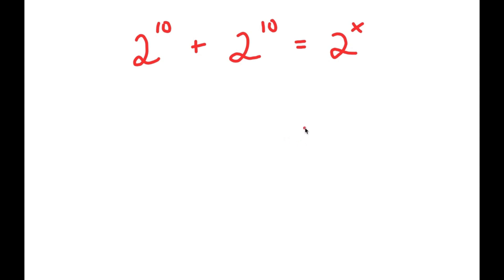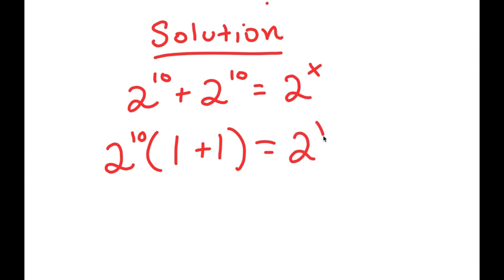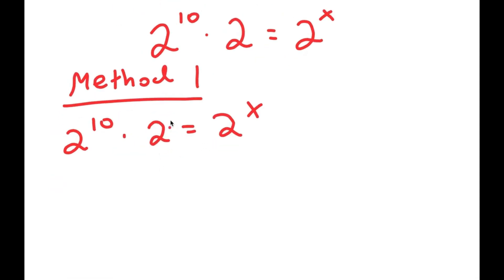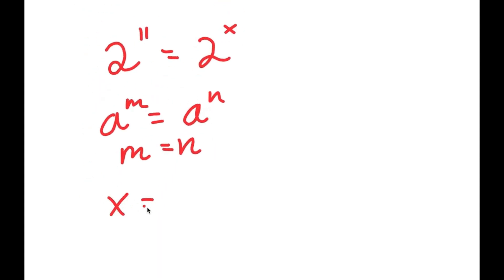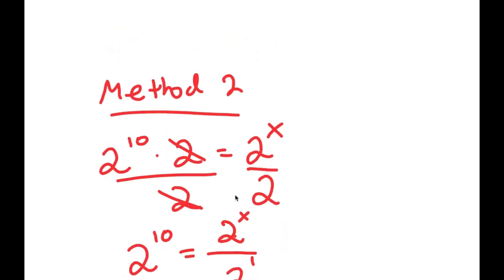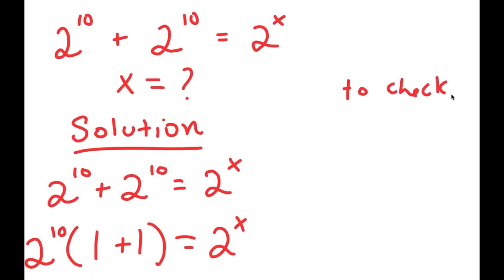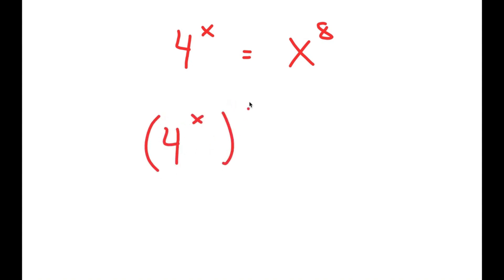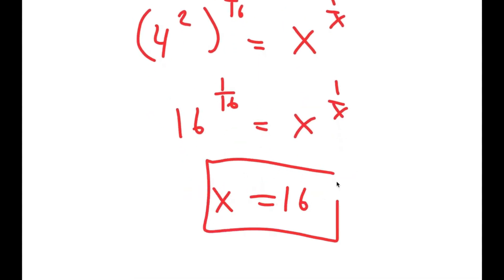Can You Solve The HARDEST Problem On The SAT? | 99% Fail